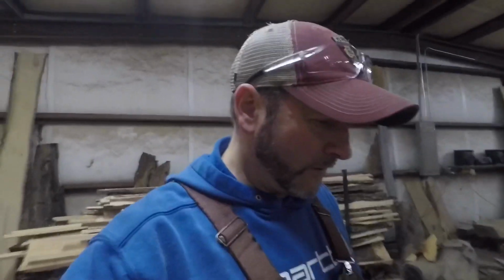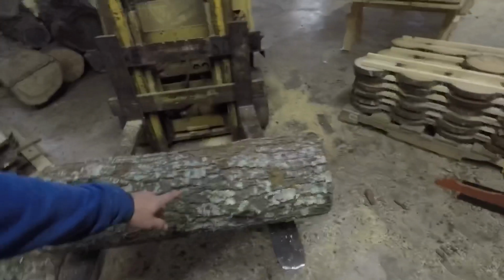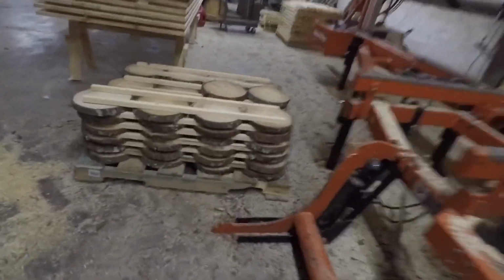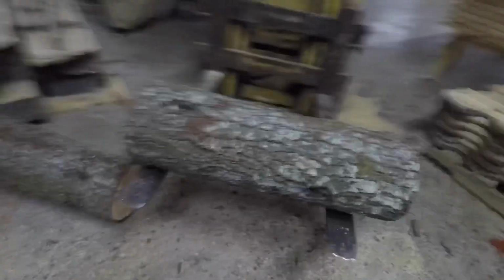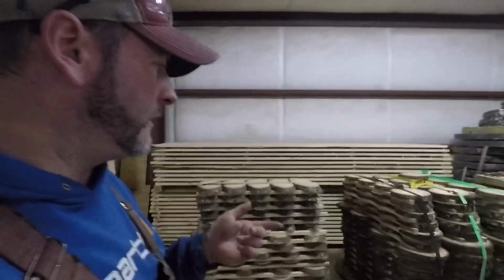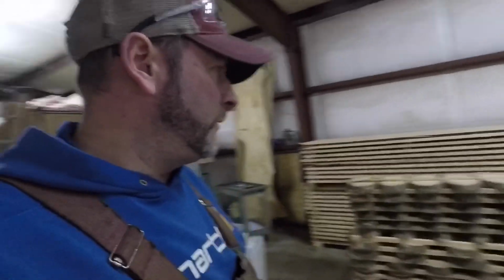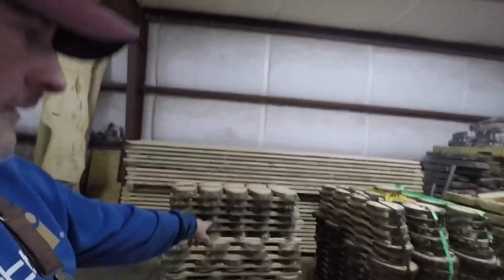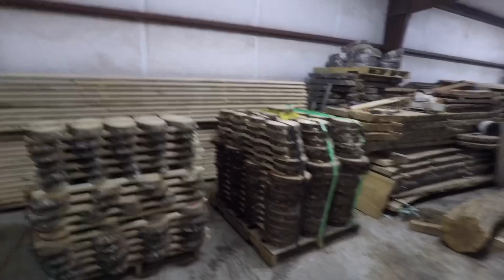How to turn $40 into $1000. Sawing cookie slices on a Woodmizer lt35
Needed to saw some cookies for wedding center pieces and crafts. Took 1 whole tree and sawed it into xxx pieces?? How many? Let me know your thoughts on the video and my technique on sawing these.